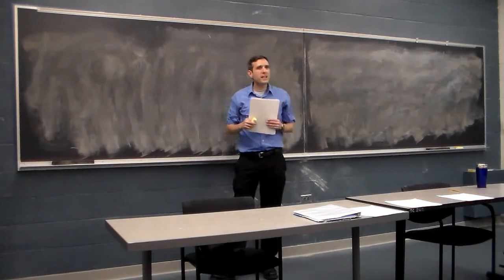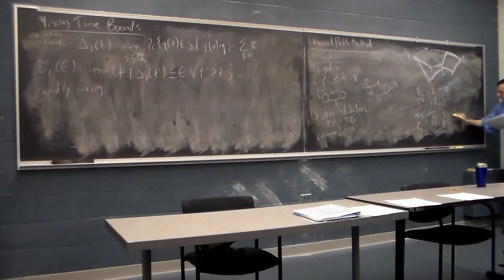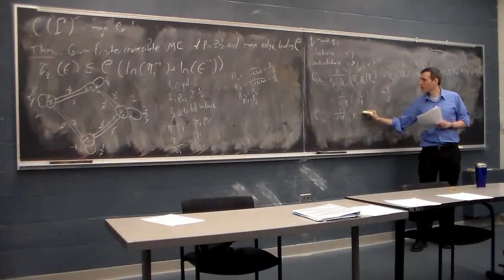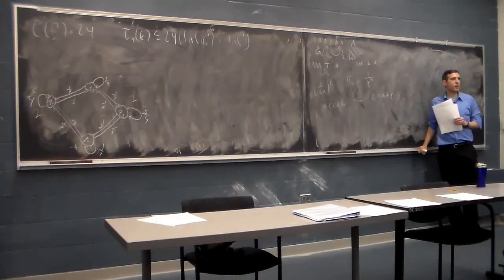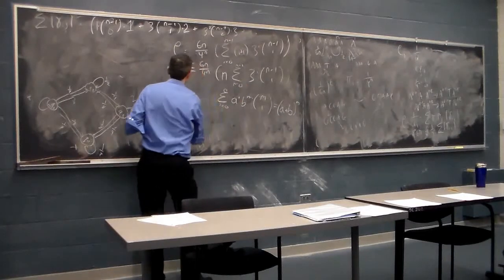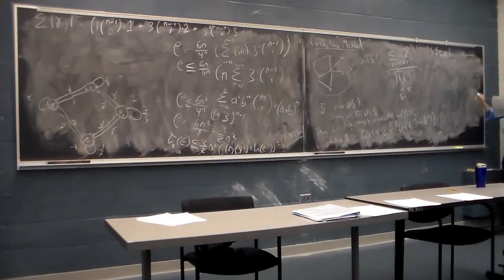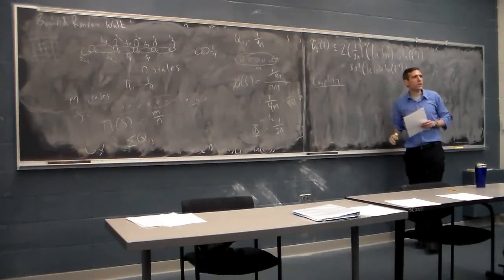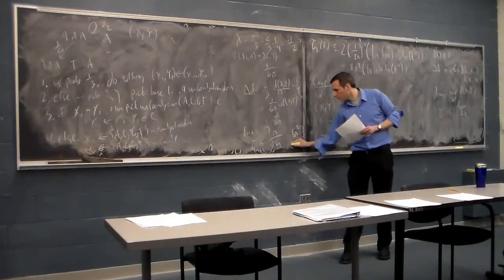03-712 Lecture 12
03-712 Lecture 12: Mixing Times